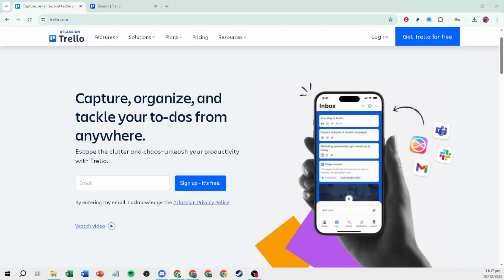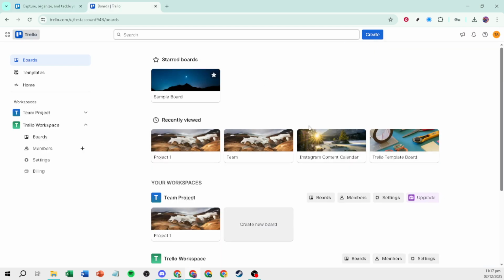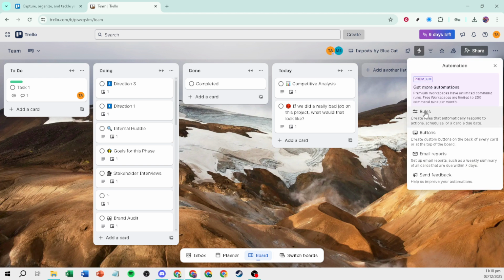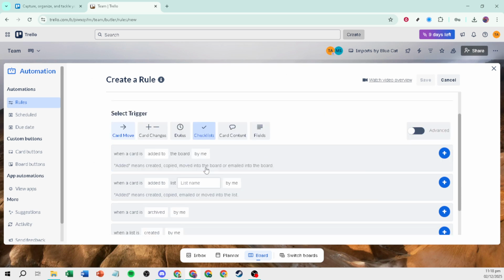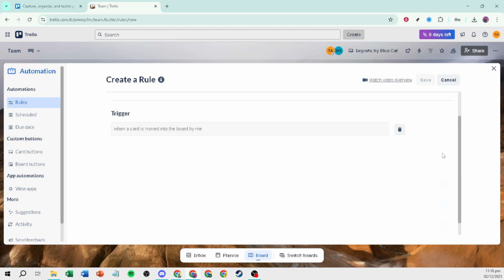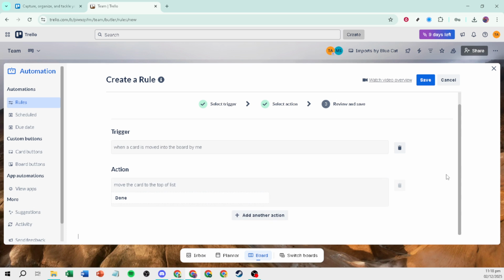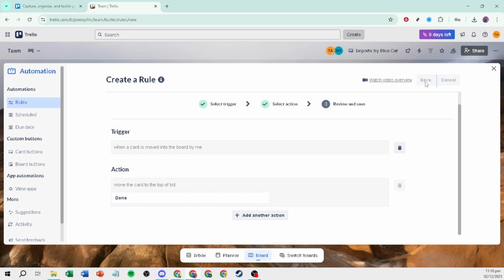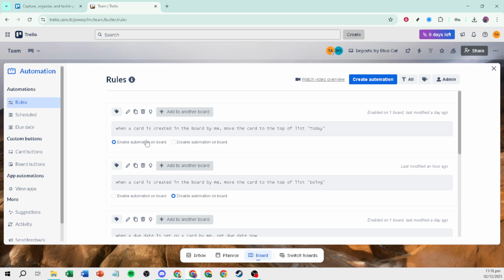How To Use Butler For Trello [2025 Guide]